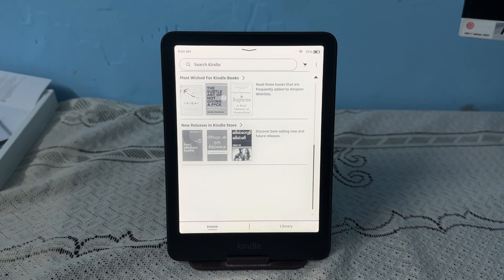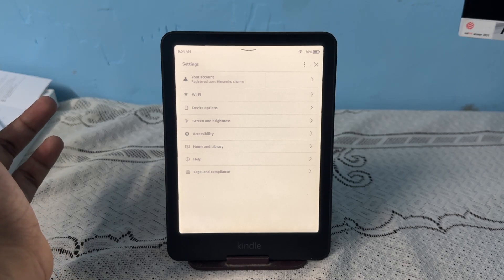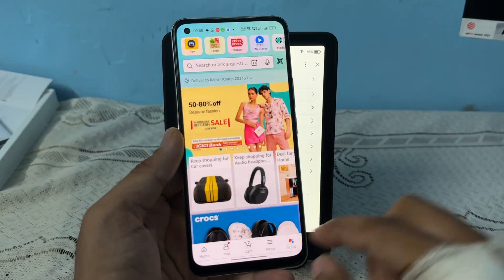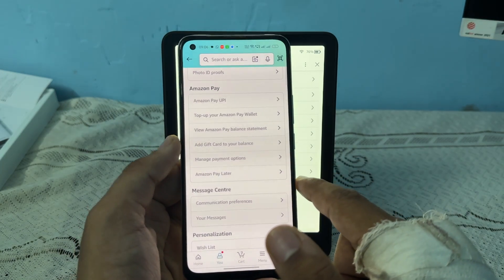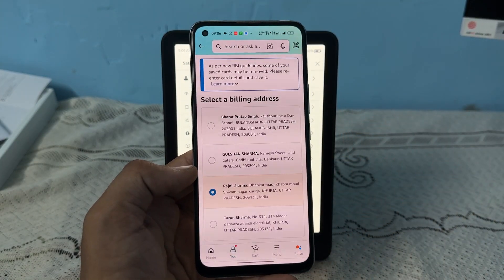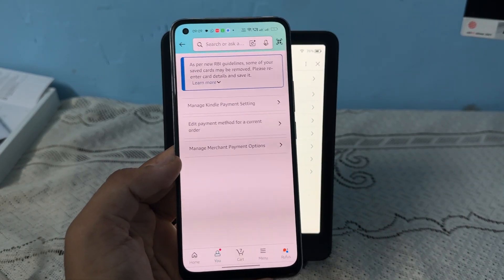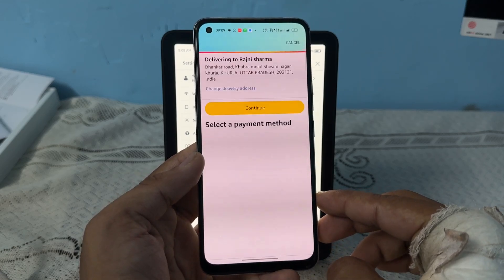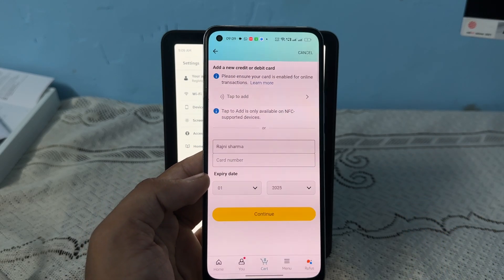How To Change Payment Method On Kindle Paperwhite | Update Billing Info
In this comprehensive tutorial, we guide you through the process of changing your payment method on the Kindle Paperwhite. Whether you need to update your billing information for a new credit card or switch to a different payment option, this video provides step-by-step instructions to ensure a smooth transition. Learn how to access your account settings, modify your payment details, and confirm the changes effectively. Stay updated with your Kindle purchases and enjoy a seamless reading experience.